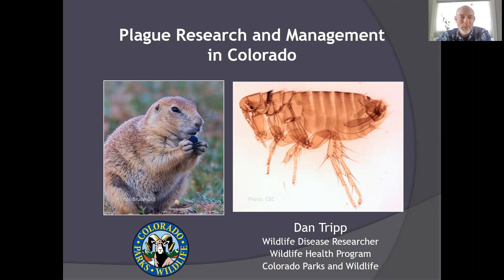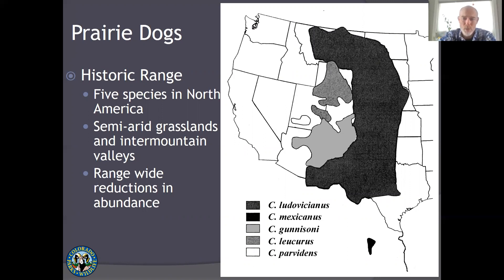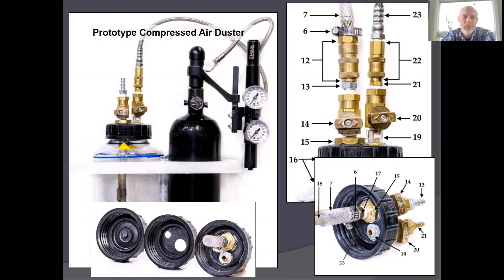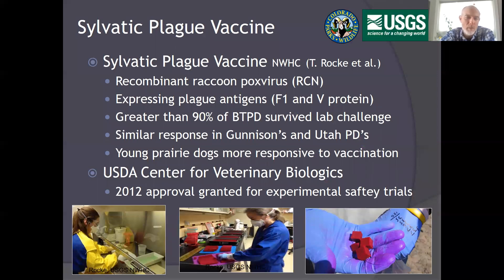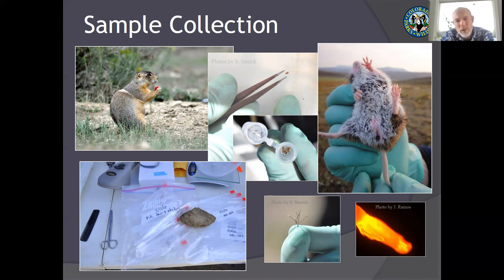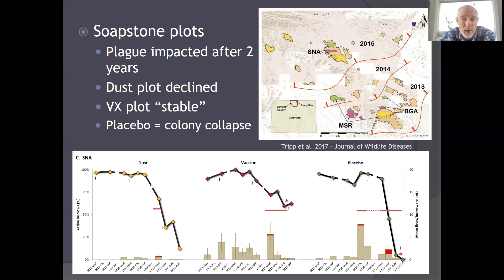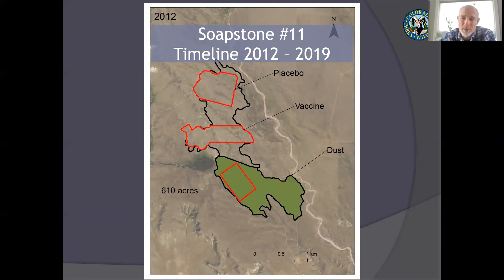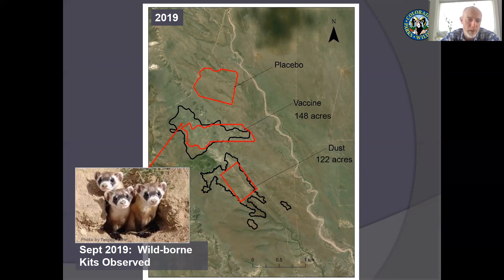Proof of concept to on-the-ground management: targeting plague to protect black-footed ferrets...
Dan Tripp
Wildlife Disease Researcher
Colorado Parks and Wildlife